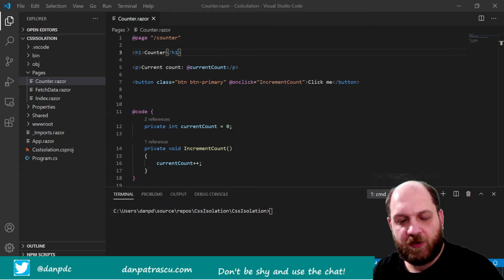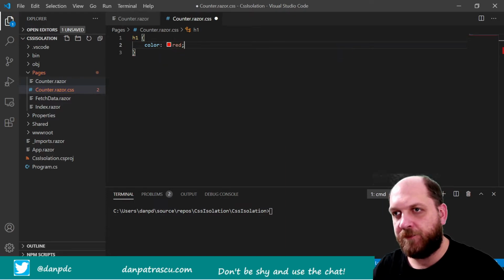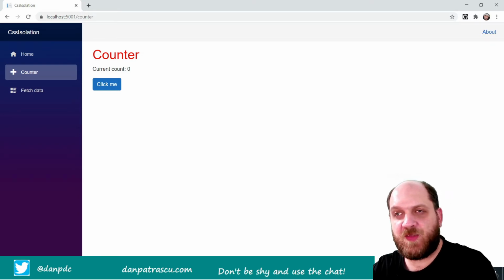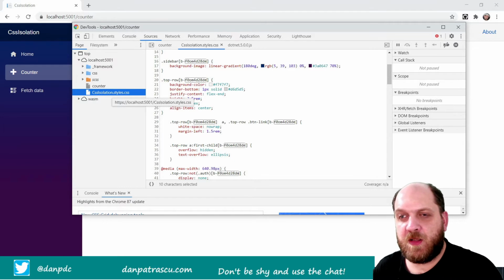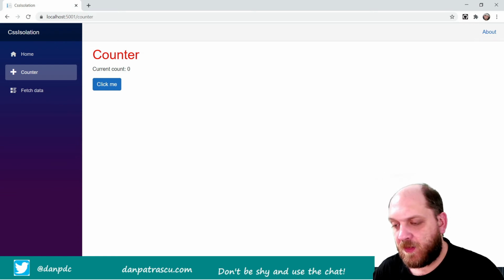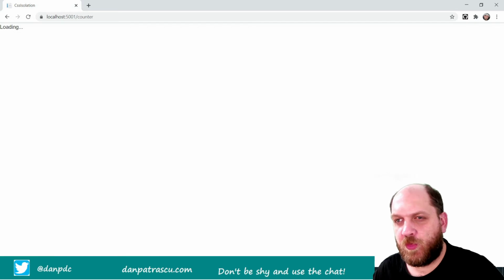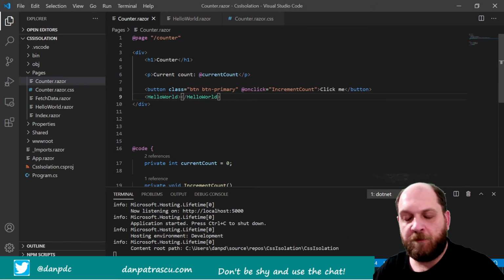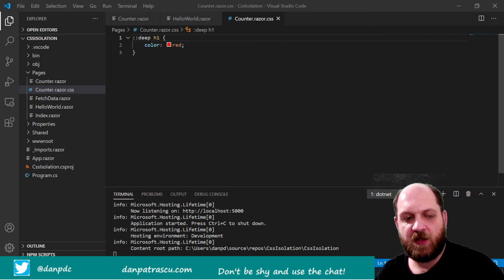CSS isolation in Blazor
CSS isolation is one of the the important Blazor features in .NET 5. In this video we show how easy it is to use it, how CSS isolation works under the hood and how we can handle CSS isolation with child components.